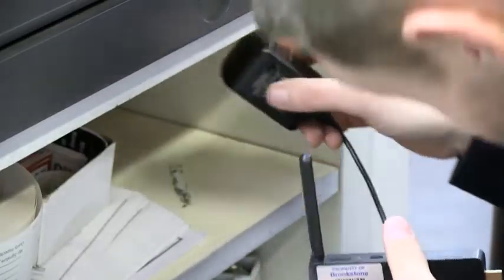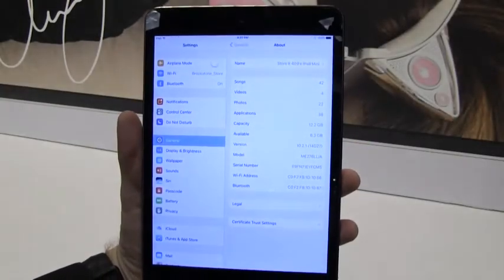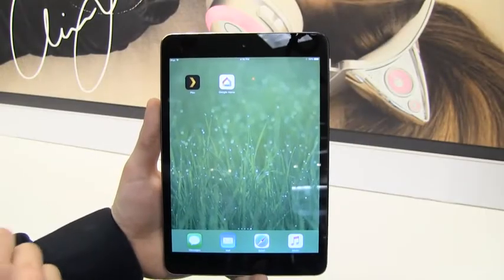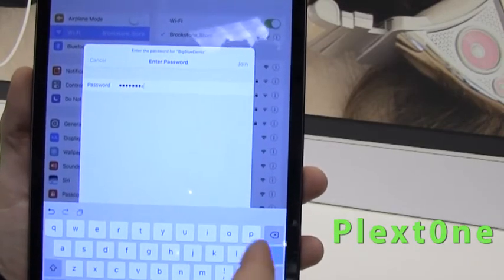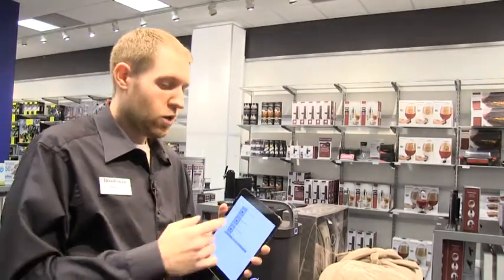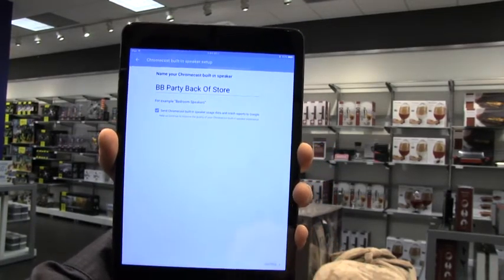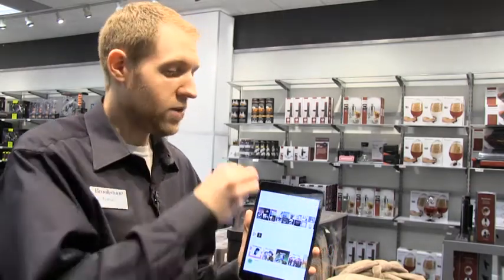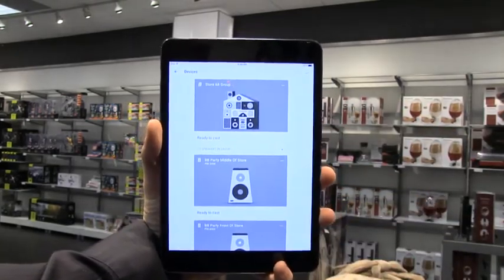Big Blue Chromecastr Set Up Video